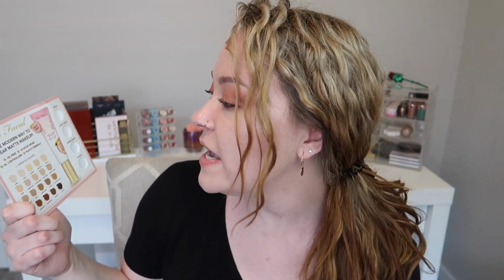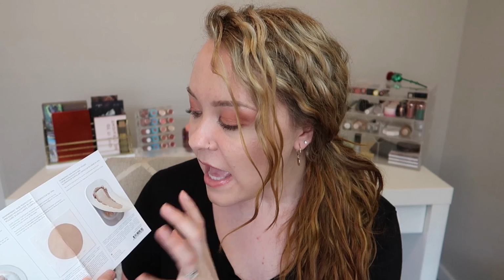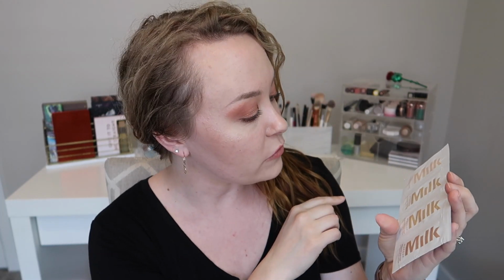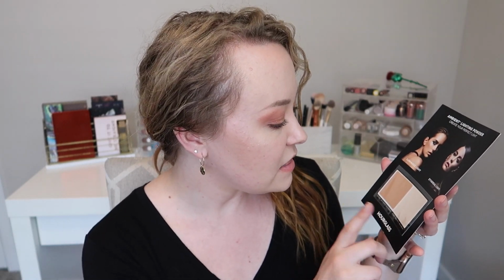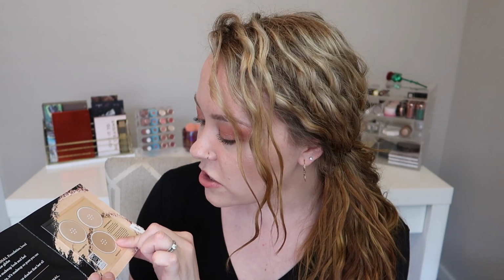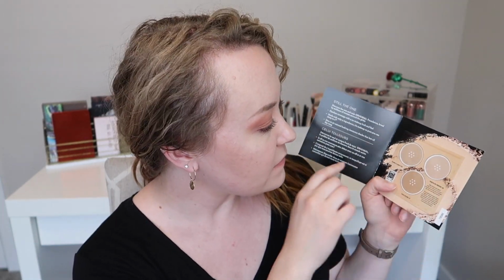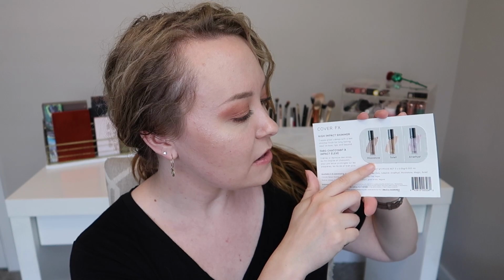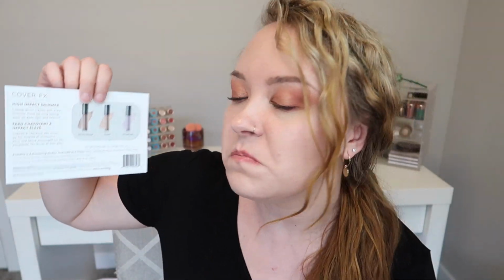SAMPLE PROJECT PAN || UPDATE 2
Welcome to my Project Pan Sample edition Update 2!

The purpose of this project is to use up some of the sample sized products that I have been collecting.

--Snap Chat:
jozyredding

With love,
Jocelyn Claire